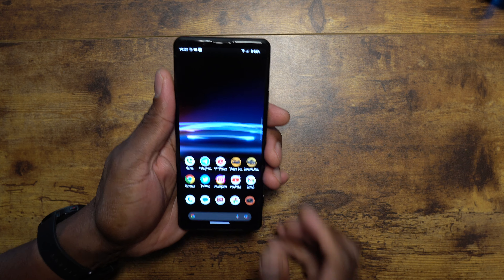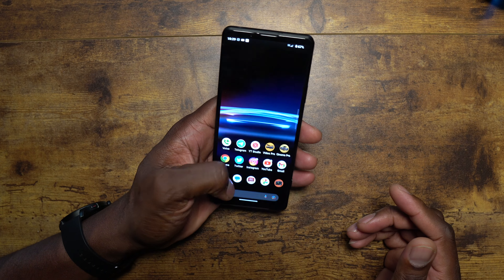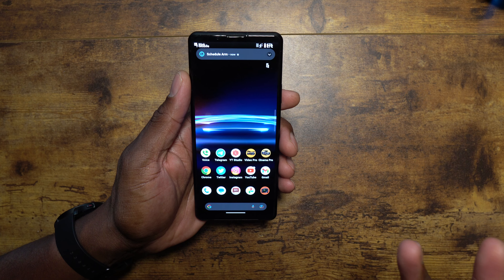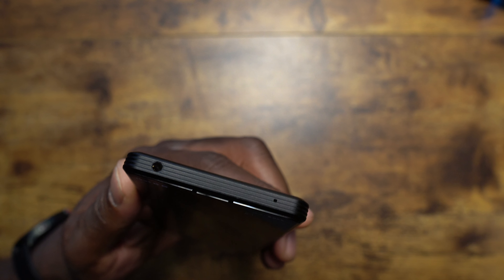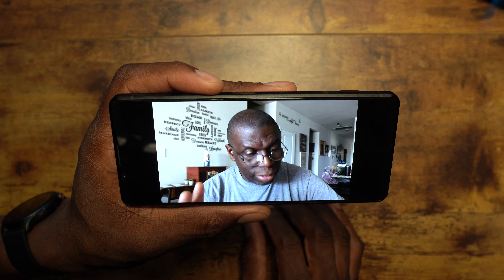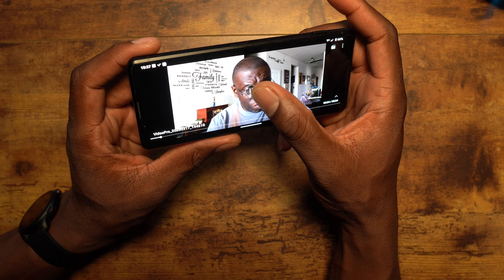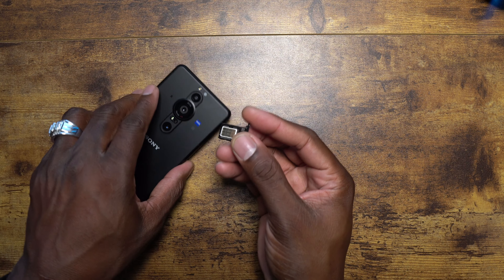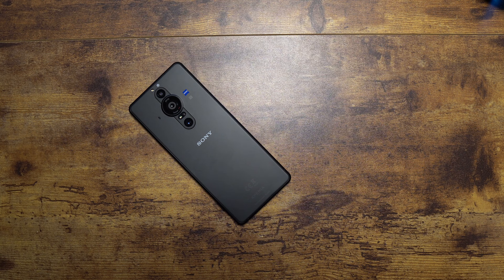Sony Xperia Pro-I 3 days later! A lot has changed since the Xperia 1 🚨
View Xperia PRO-I sample images
World’s first47 smartphone with 1-inch image sensor34 and phase detection AF47
World´s first native 4K 120fps40 high frame rate recording in a smartphone48
Eye AF and Object tracking keeps subjects in focus for videos and stills8
Videography Pro interface for creative control in video capture
Triple camera array w/ ZEISS optics (16mm/24mm/50mm) and 3D iToF sensor
Anti-distortion shutter helps suppress the rolling-shutter effect
12bit RAW11 for smooth color gradation and high dynamic range
Dual aperture of F2.0 / F4.0 for exposure and depth of field control34
Ultimate smartphone vlogging w/ vlog monitor38 and Bluetooth grip38
5G41 sub-6; Qualcomm® Snapdragon™ 888 5G Mobile Platform21; 4500mAh battery
Supported Major U.S. Carriers: Verizon (5G), T-Mobile (5G), AT&T (4G)*